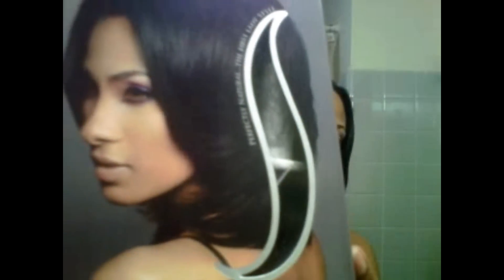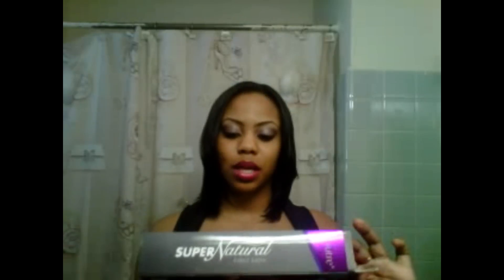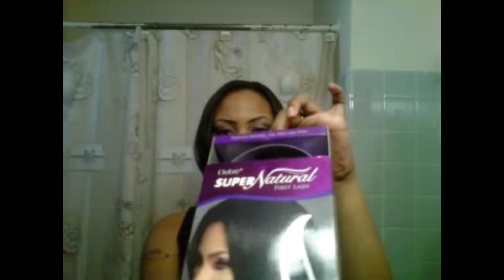Review on Outre SUPER Natural First Lady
My overall review on the hair is that I really like that hair! I think that it would have lasted a lot longer if I wrapped my hair everyday,but I believe that for me to sleep on my hair almost everyday without wrapping my hair it lasted a very long time. The only bad thing I would say is that the hair starts to shed a lot when it's time to take it out.,but other then that I love that hair and I would use it again. it really does look Super Natural!